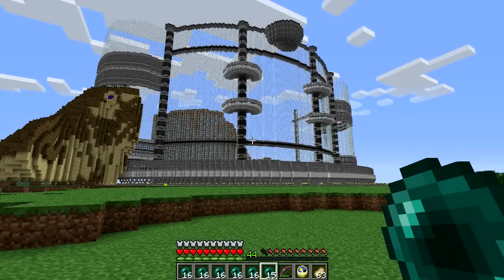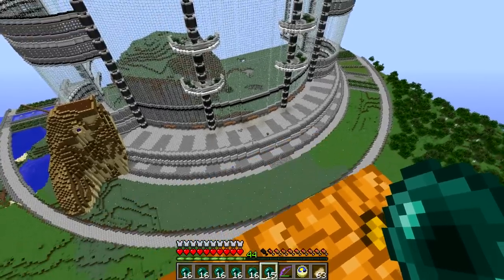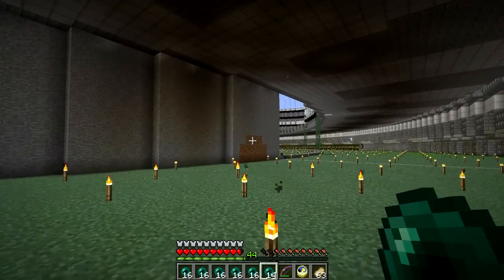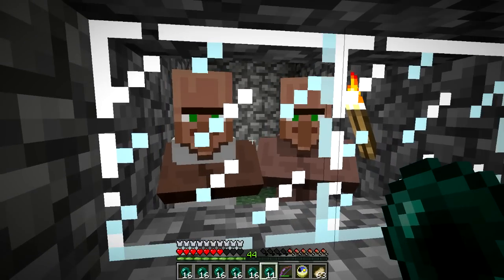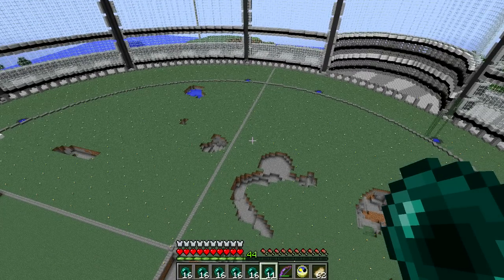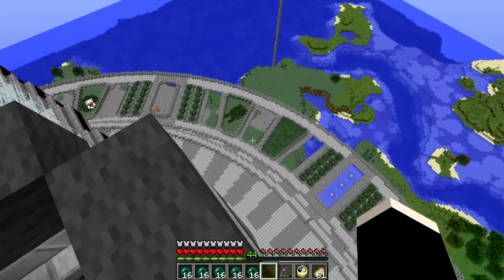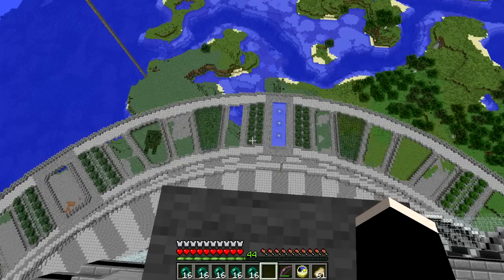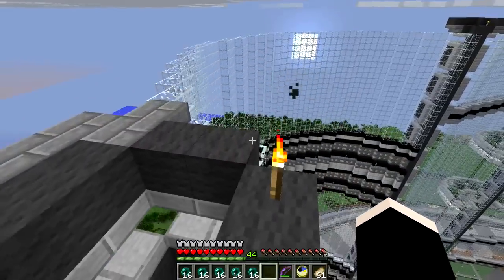Twitchcraft Minecraft - Episode 1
Hello my name is Kathy. Twitchcraft Minecraft is an SMP server with friends.